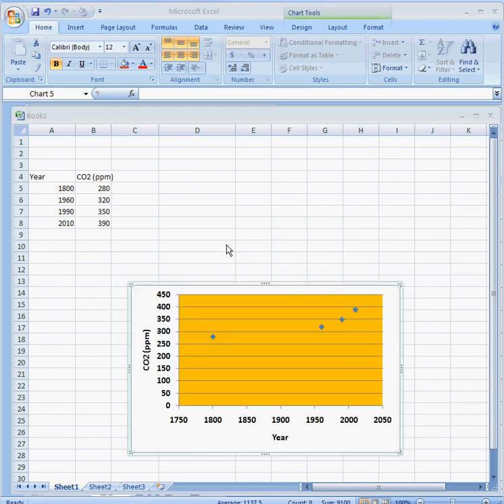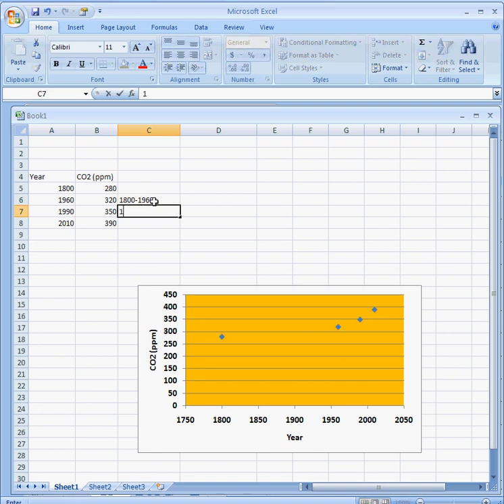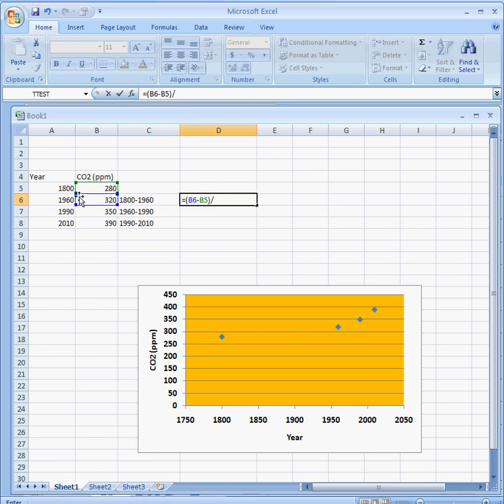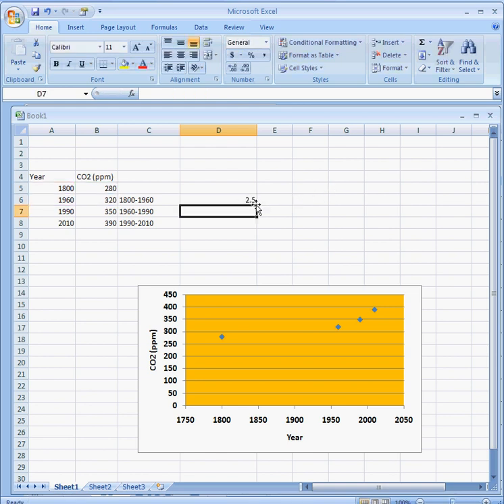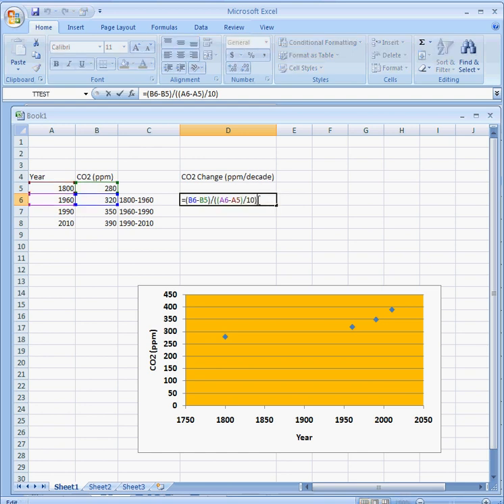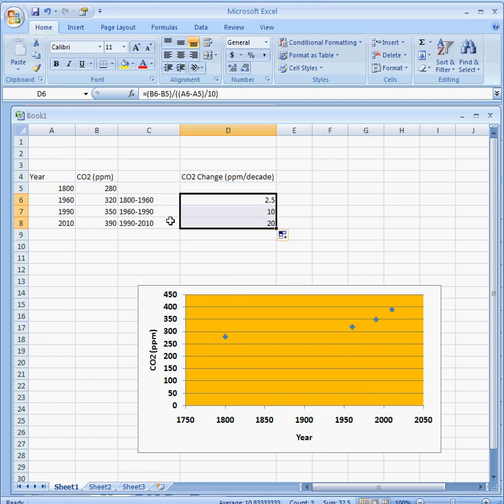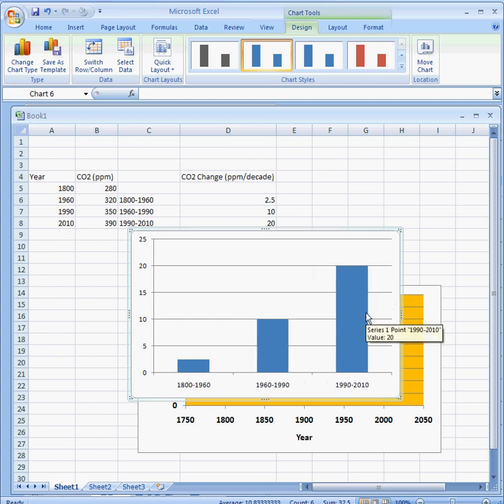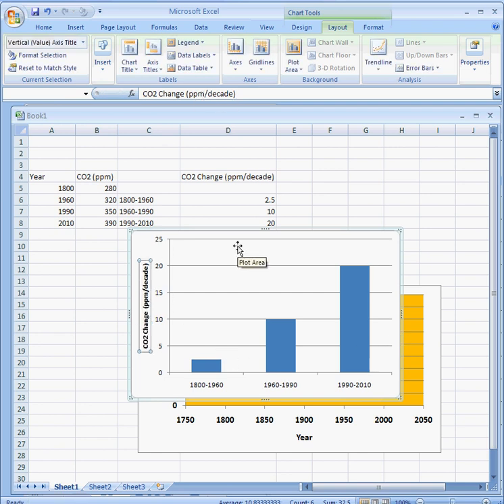XcelC.avi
Making Simple calculations with Excel